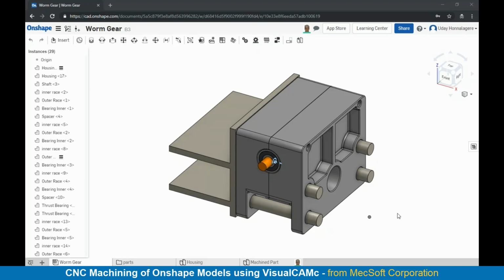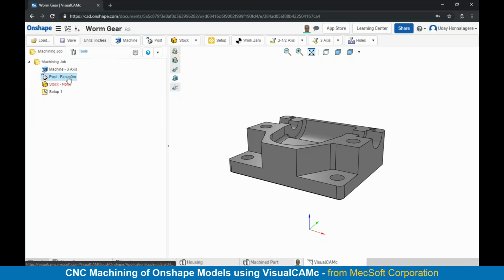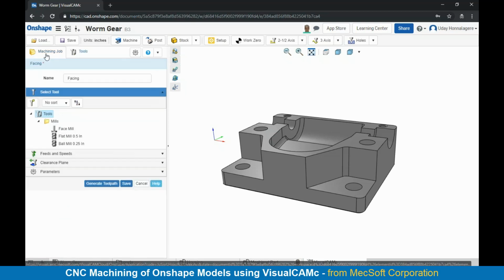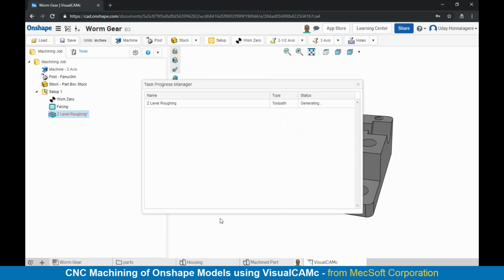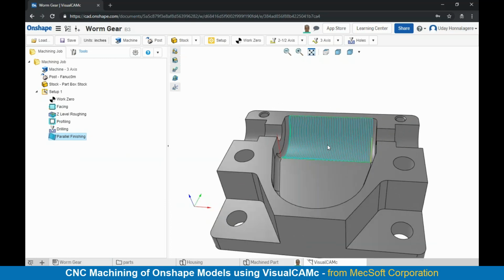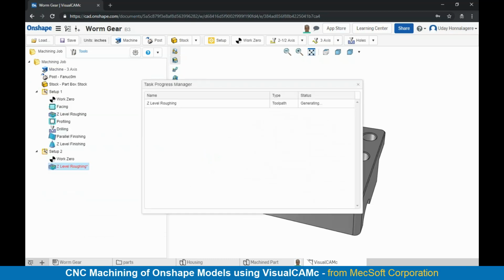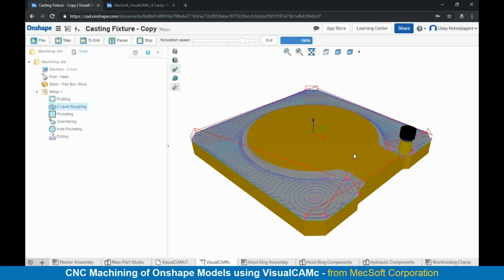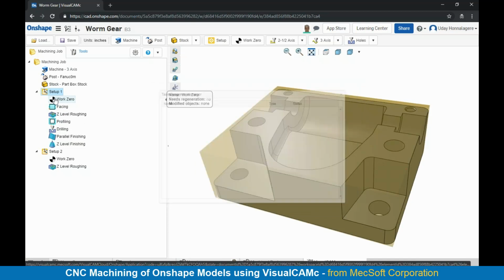CNC Machining of Onshape Models using VisualCAMc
Watch this demonstration of VisualCAMc for Onshape from MecSoft Corporation.  VisualCAMc is the FIRST full cloud production CNC program available as an app for the Onshape cloud CAD Design system.  See full associativity between design changes and CNC toolpath generation! (Get more resources